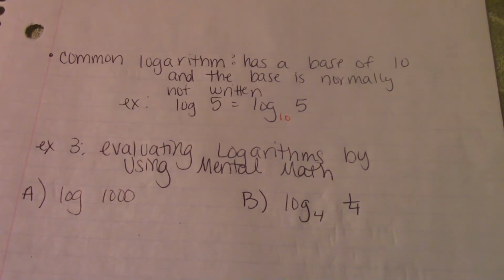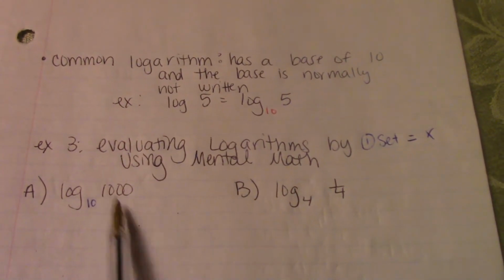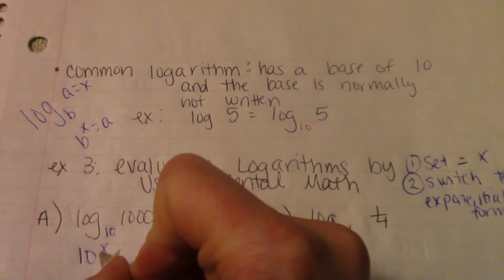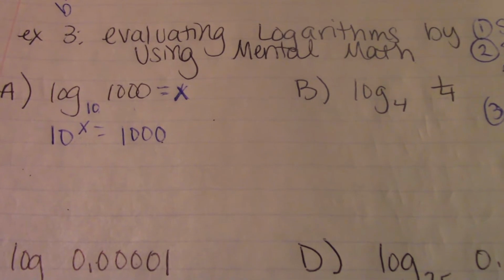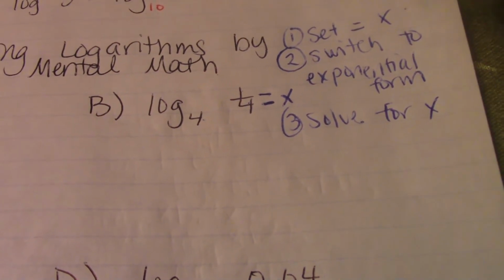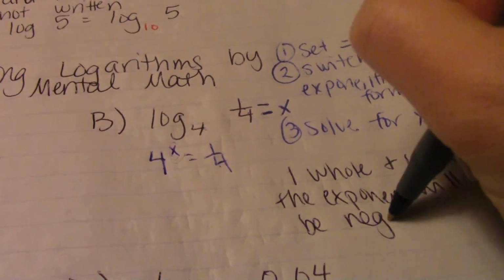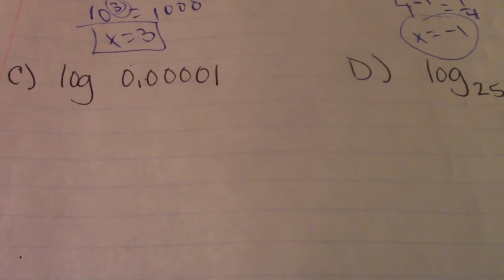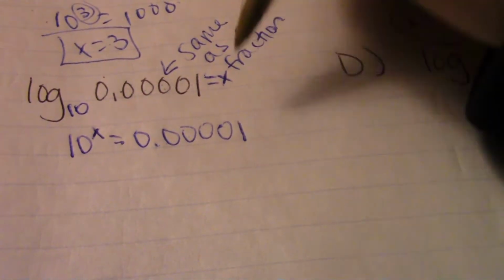7.3 Logarithmic Functions ex 3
Evaluating Logarithms by Using Mental Math